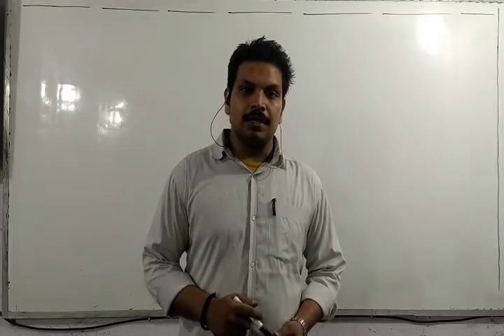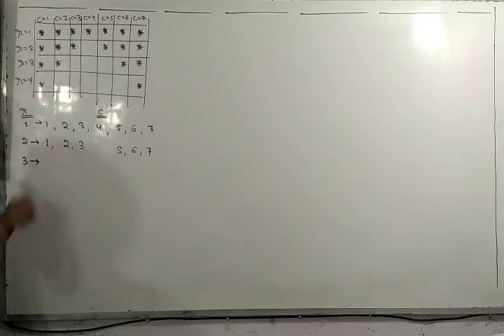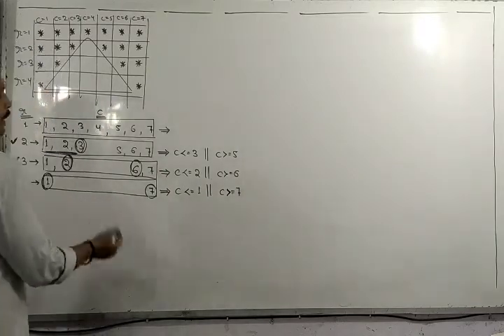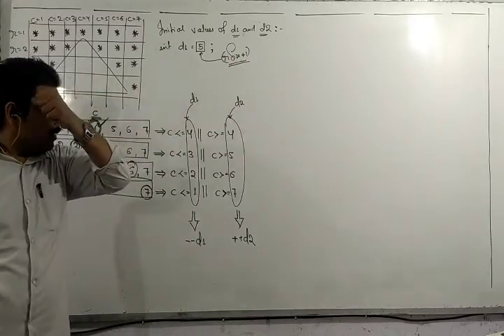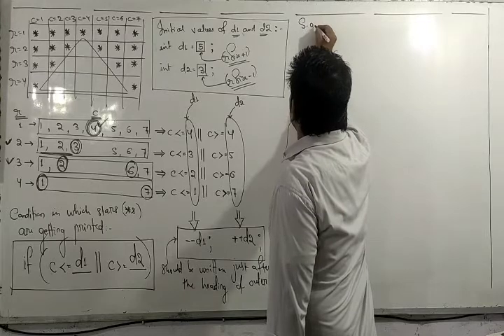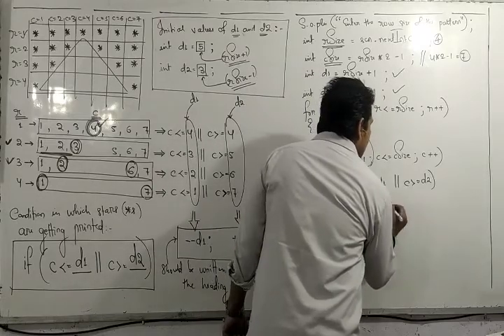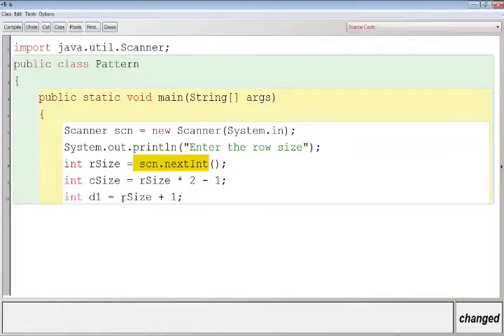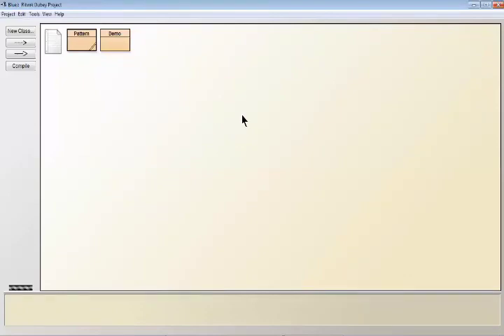Star Pattern Program - 11